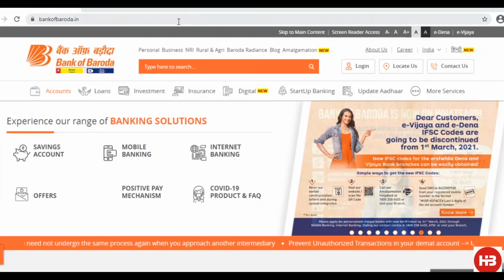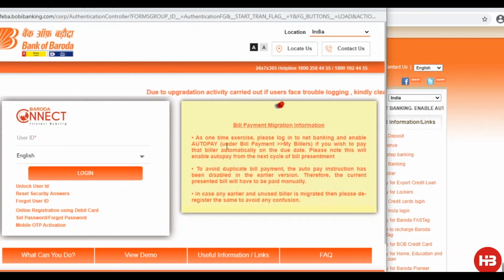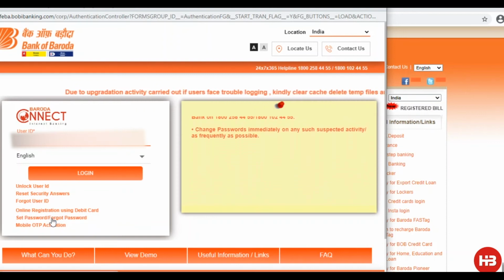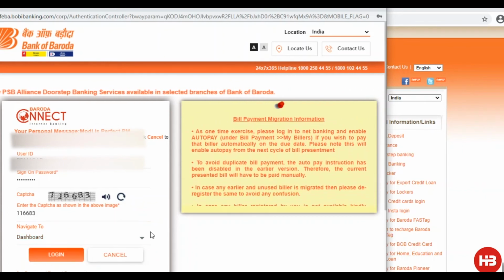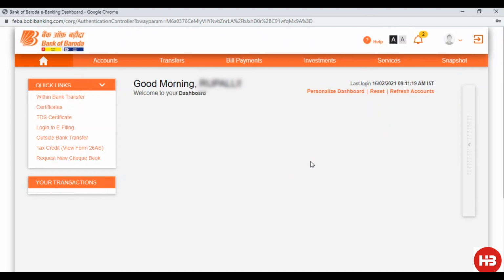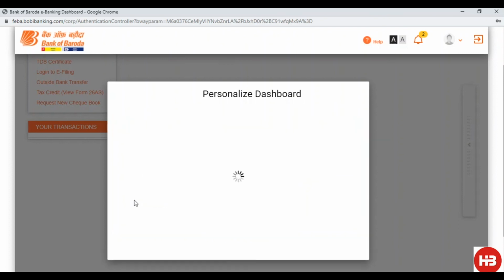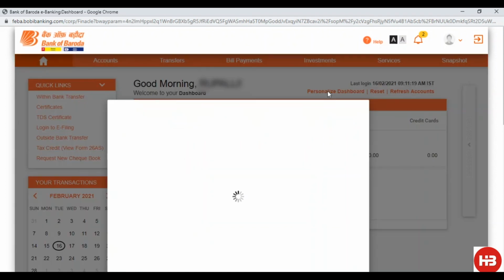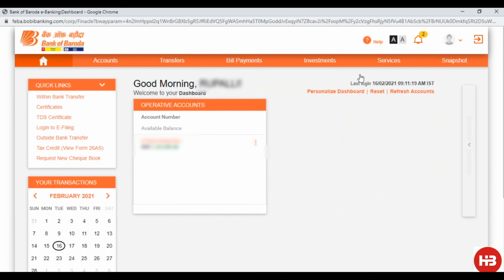How to Login New Bank of Baroda Net Banking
Hope our videos are helping to make banking easy. In case you are visiting our channel for first time. We @HowToBank make banking videos or banking tutorial and make banking easy.

Please write to us if you need any help for banking transactions.

Have safe Banking
Team HTB